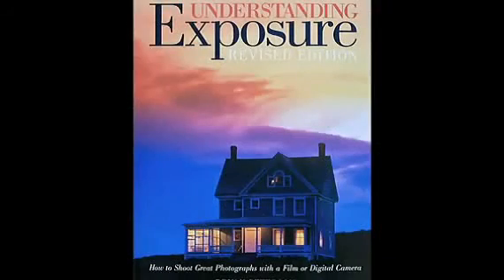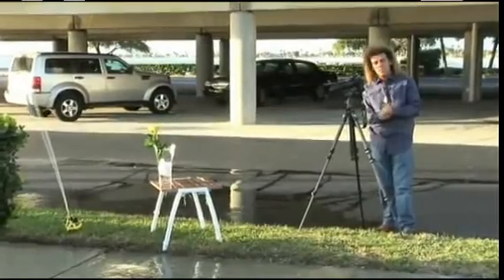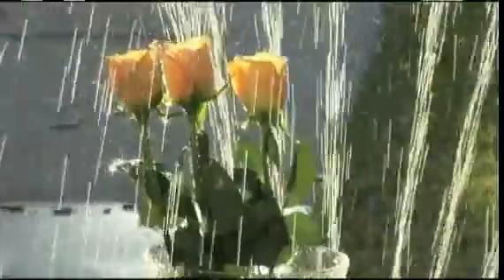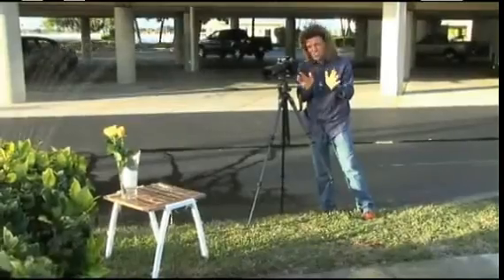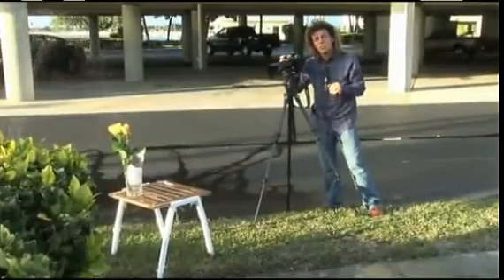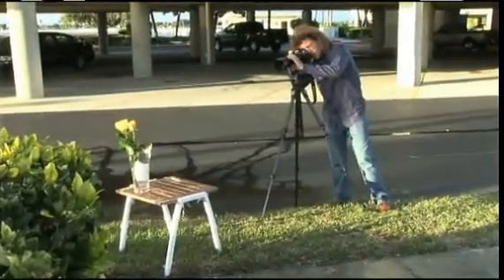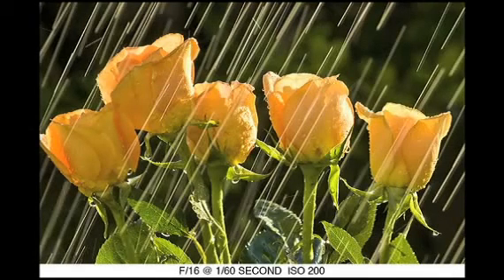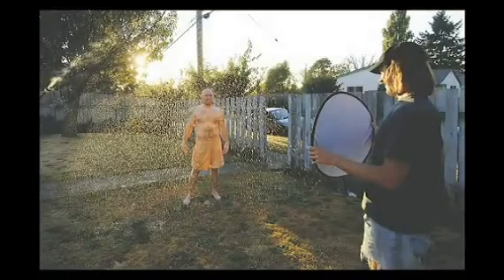Fotografie v dešti